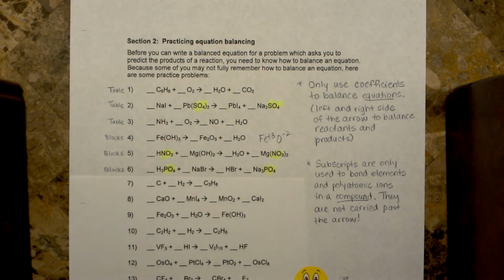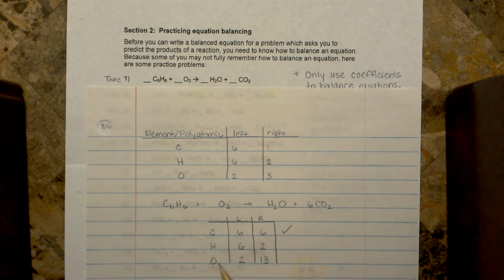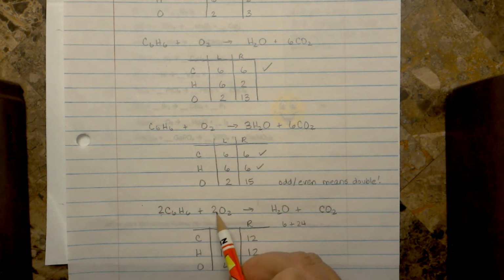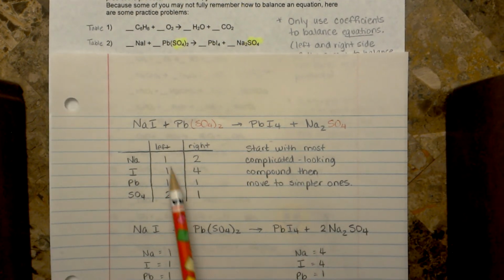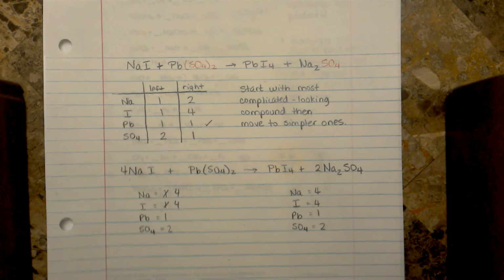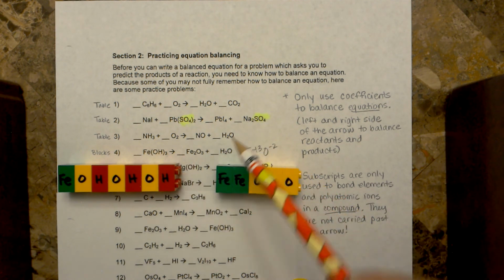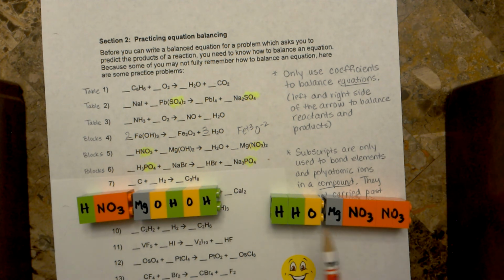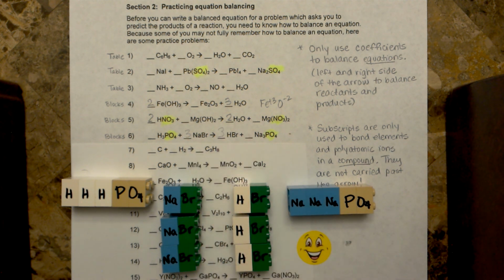Balancing Chemical Reactions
Practices balancing basic chemical reactions using a table. Blocks are used to demonstrate the purpose of balancing.